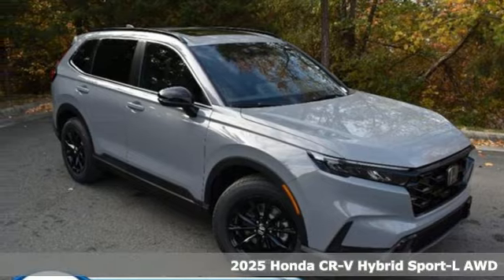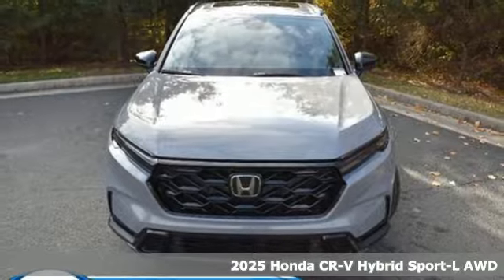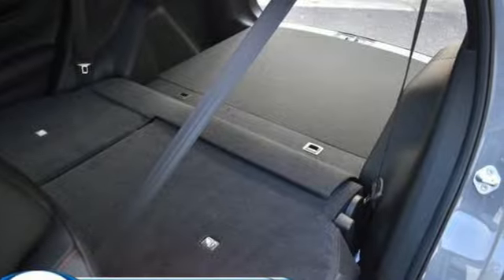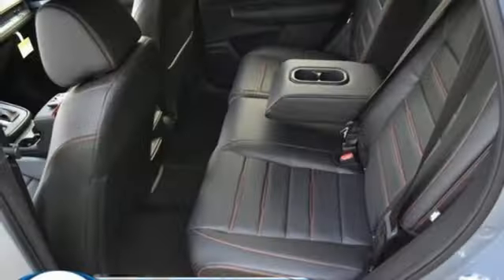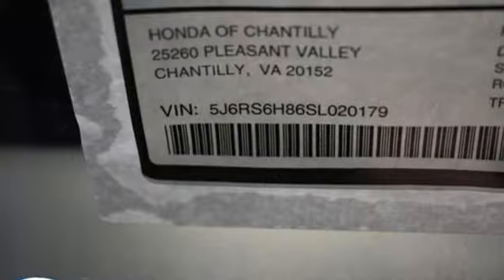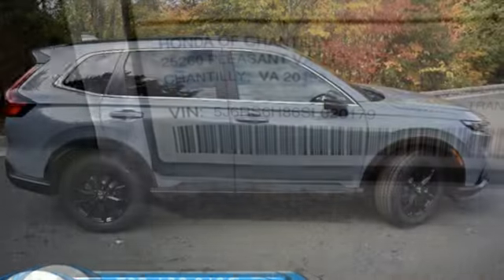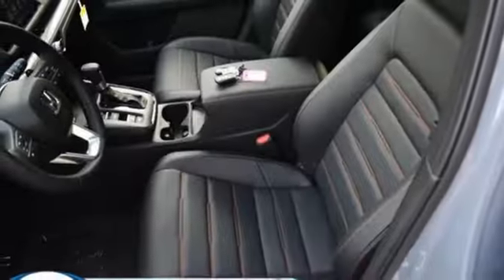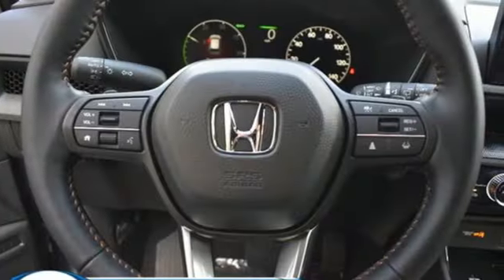New 2025 Honda CR-V Washington DC MD Chantilly, DC HCSL020179 - SOLD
Year: 2025
Make: Honda
Model: CR-V
Trim: Hybrid Sport-L
Transmission: Automatic
Color: Urban Gray Pearl
Interior: Black
Stock #: HCSL020179
VIN: 5J6RS6H86SL020179

Address:
4175 Stonecroft Boulevard